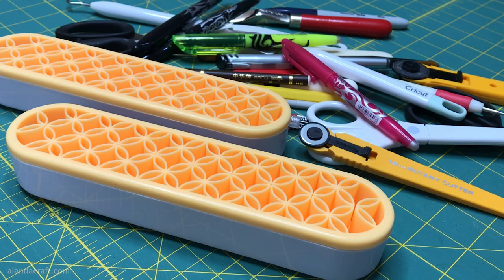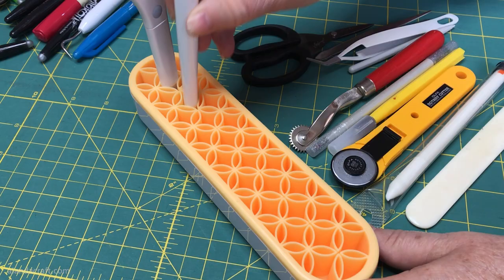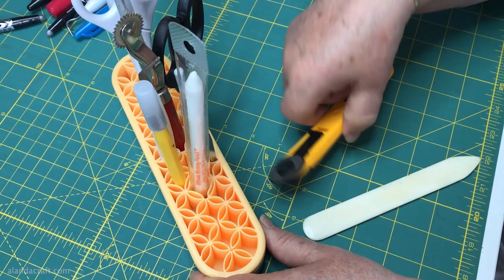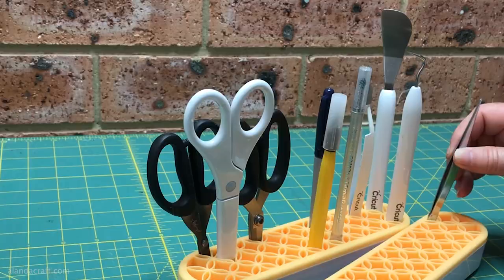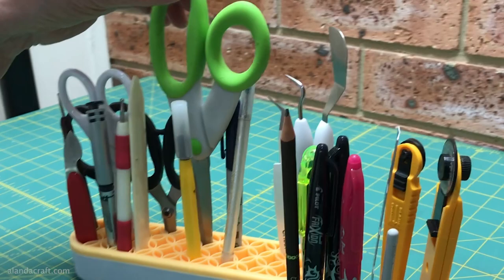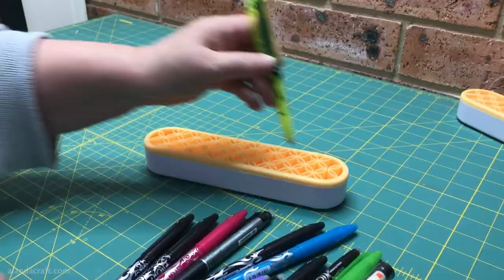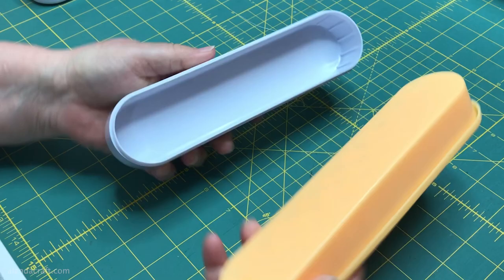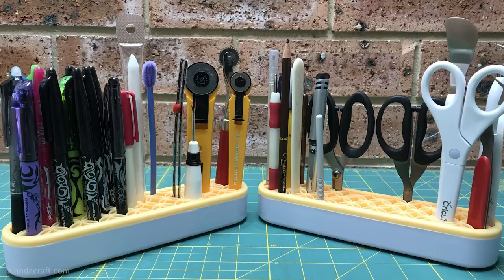Best sewing tool organizer I’ve seen yet!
I have a lot of little craft and sewing tools in all sorts of shapes and sizes and storing them can be a little messy. So when I came across this sewing tool caddy I bought a couple to see if they fit the bill.

***BUYING LINKS***
Tool Caddy Organizer
Option 2: Amazon